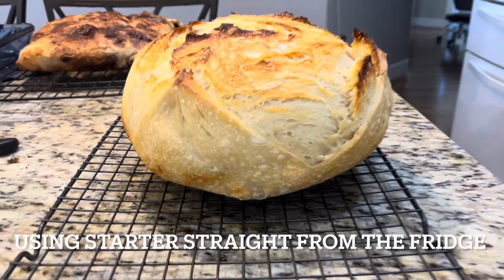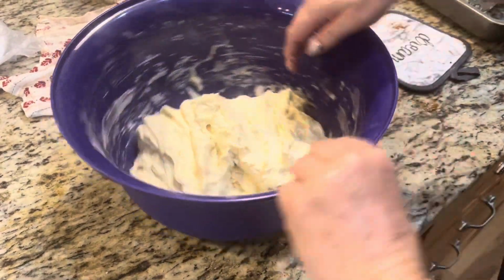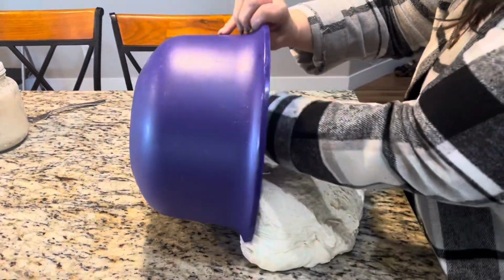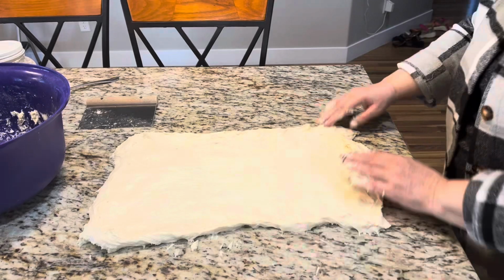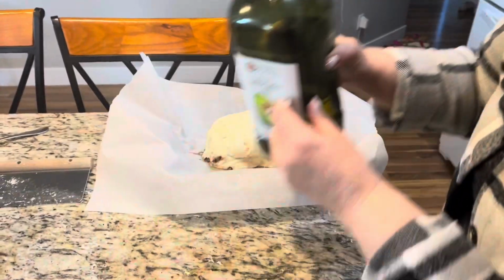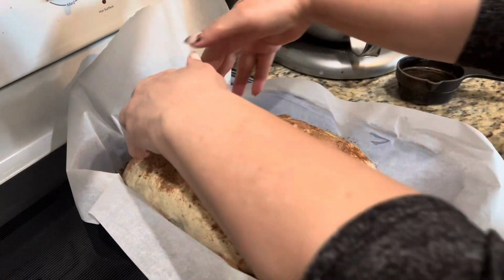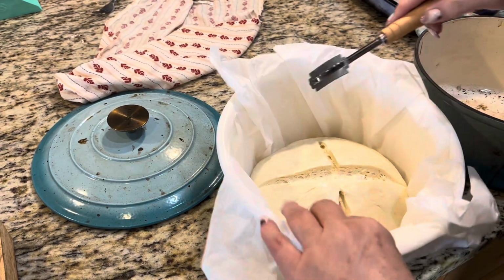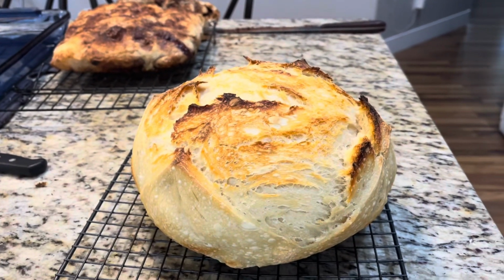From starter straight out of fridge making Artisan and Focaccia Loaves.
Making beautiful loaves after starter has been in the fridge for two weeks, without discarding and feeding starter.
Watch video for ingredients and instructions for artisan bread and chocolate focaccia loaves!